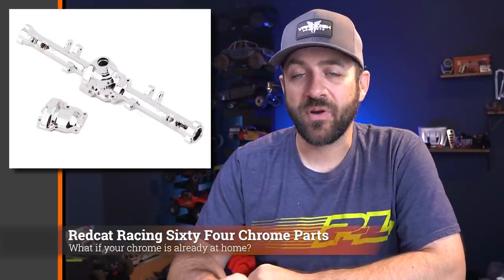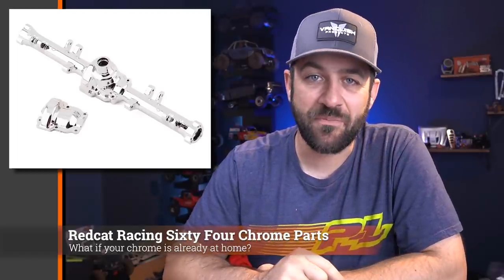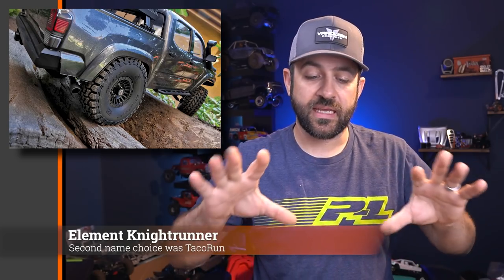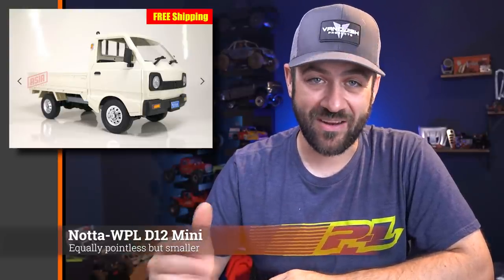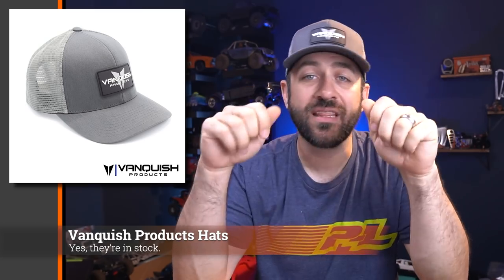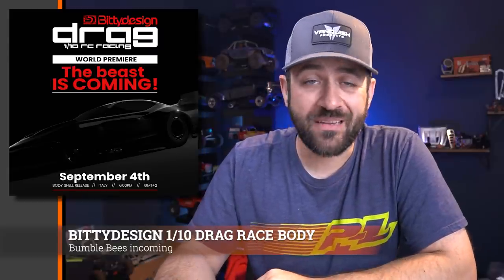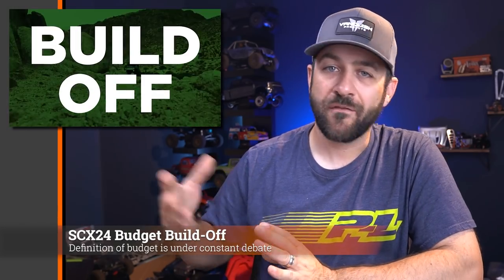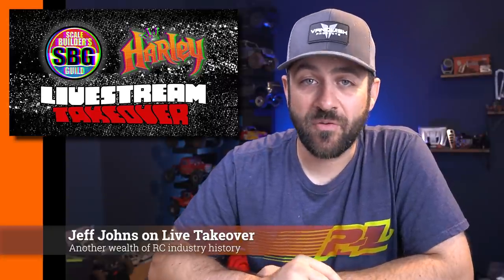New Toyota-ish Option! - Scale News Update - Episode 167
This week's episode of the Scale News Update we cover news from Traxxas, Element, RC4WD, and MORE!

Instagram.com/HarleyDesignsInc
Facebook.com/HarleyDesignsInc